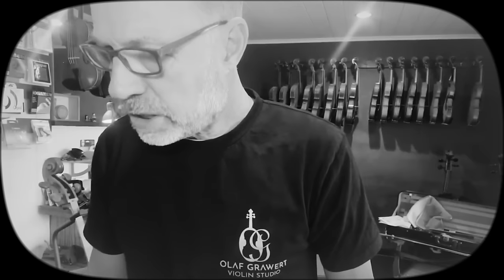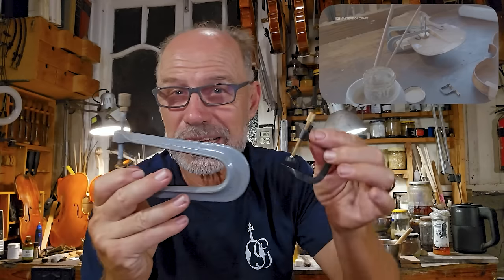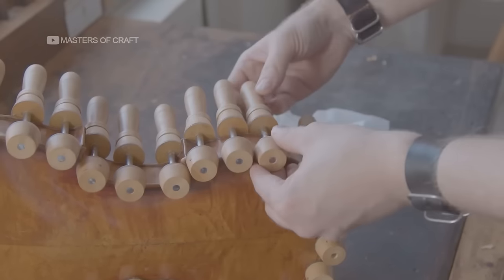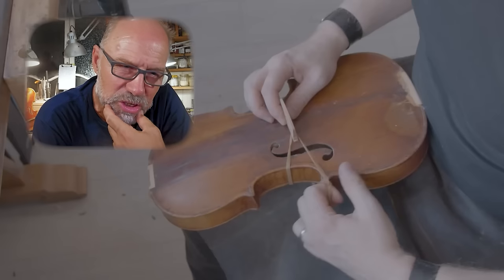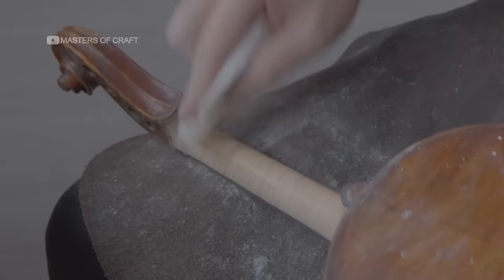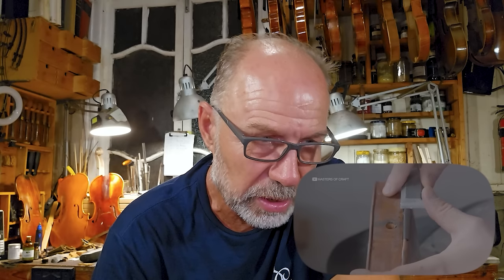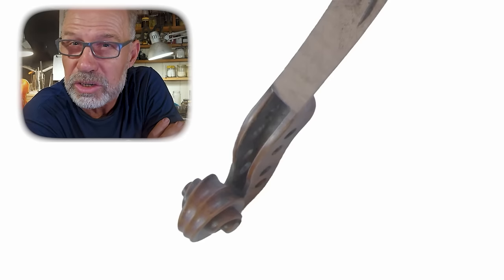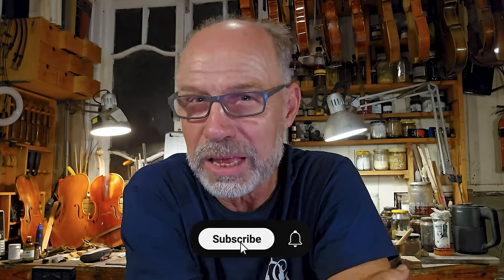I Review Broken 1840s Violin Restoration Video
Master Violin Maker and Restorer Olaf Grawert reacts to the 1840's violin restoration video. Will the violin restorer meet Olaf's standards? Can it be classified as a restoration?

Also if you are a repairer or like to tinker on violins, please take the time to find out proper violin Measurements. There is a great book by Henry Strobl called "Useful Measurements for Violin Makers" It will help you make sure you do things right. String players will appreciate it and getting it wrong can destroy possibilities for up and coming players.

While I comment on the way this person did the repair, remember to be kind to content creators... They use their time to create content for you. I do my videos to help educate string players so they can be the best they can with the right information.

00:00 Introduction
1:15 Fitting the soundpost patch
04:20 Fitting fingerboard and planing patches
06:10 Gluing the instrument closed
07:50 Adjusting, fitting and gluing the neck
09:15 Detailing and retouching the instrument
15:10 Finishing touches
19:30 Final thoughts and conclusion